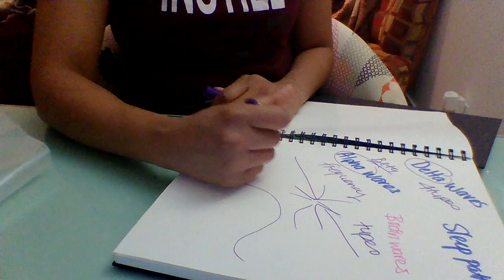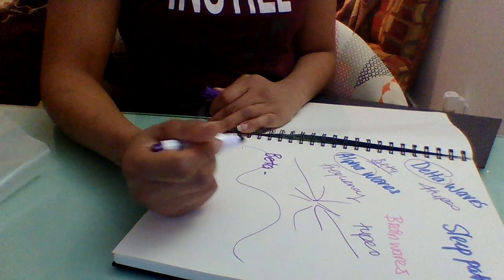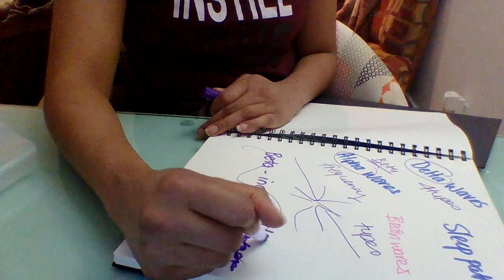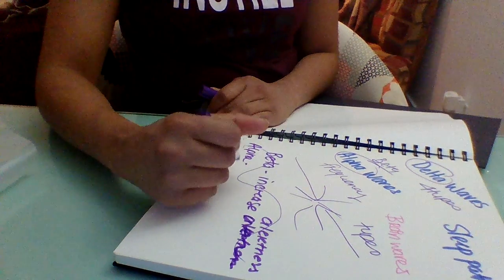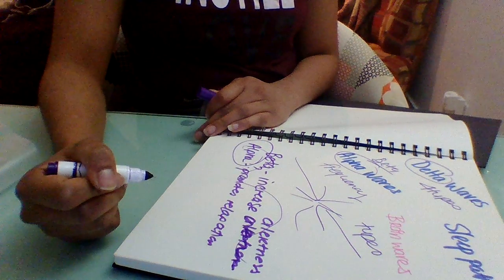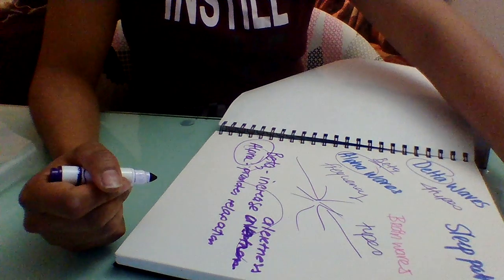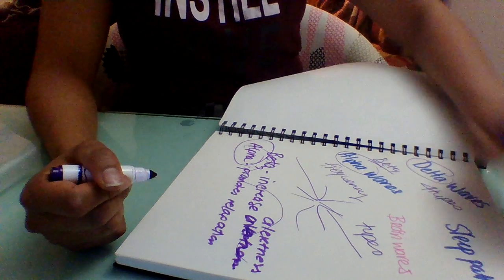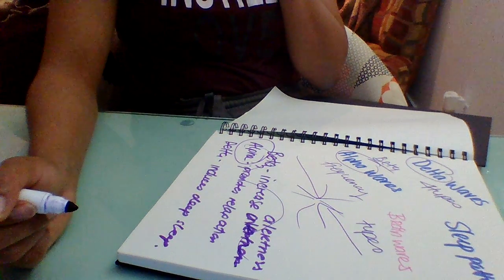ASMR 101: Sample Video - Brain Waves (Beta/Delta/Alpha/Theta/Gama)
Hey Everyone,

In this sample video, you will find the exploration of Brain Waves and how it can affect production and concepts of ASMR)